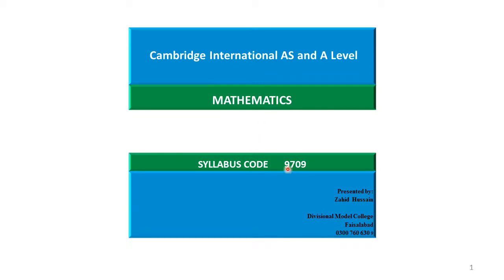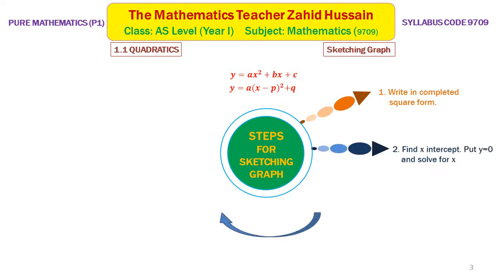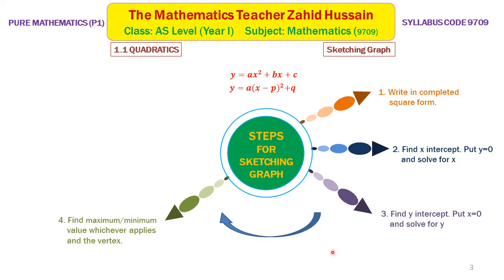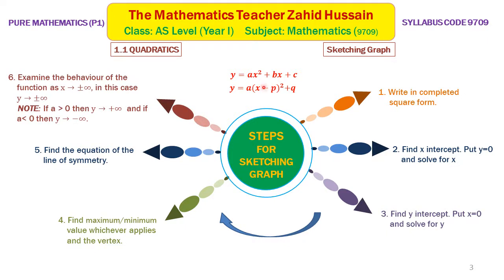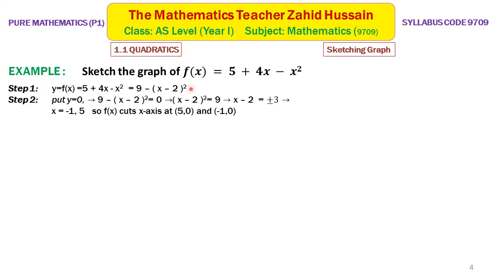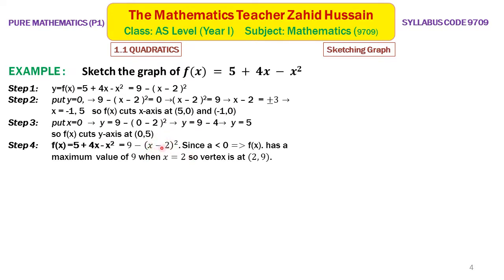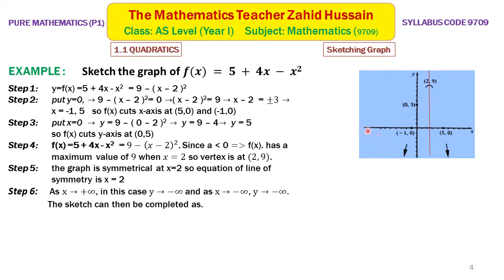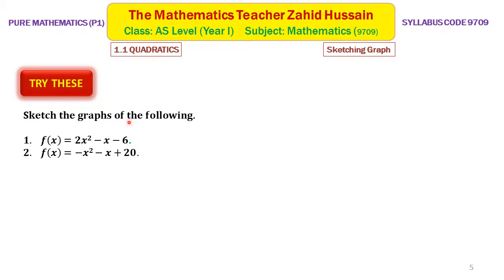AS Level Mathematics Quadratics 5 by Zahid Hussain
Sketching Graph of Quadratic Function